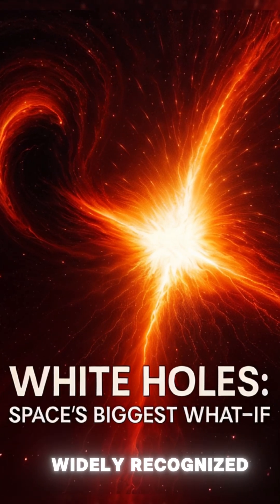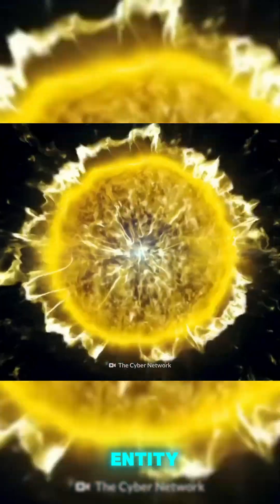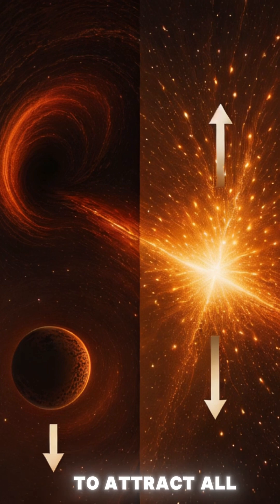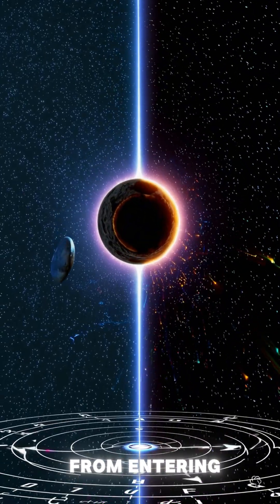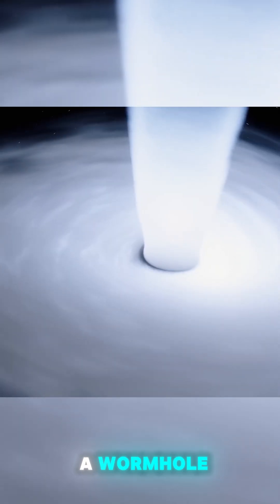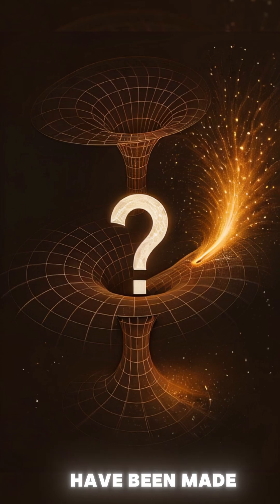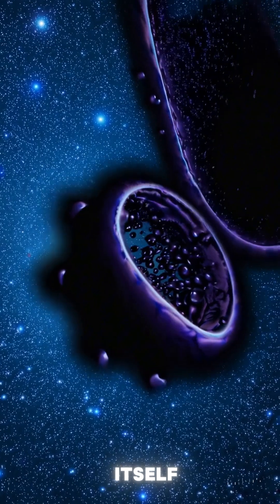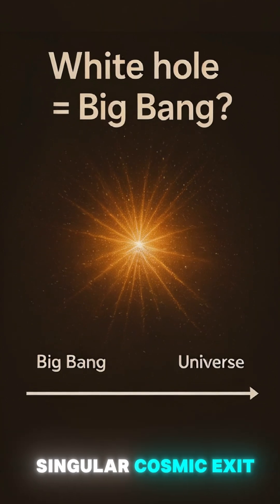White Holes: The Cosmic Opposite of Black Holes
White holes are one of the strangest concepts in physics. Unlike black holes, they explode matter and energy outward—and nothing can go in. Some theories even suggest the Big Bang was actually a white hole. Could this be the missing link between black holes, wormholes, and the beginning of everything? Find out in under 60 seconds.